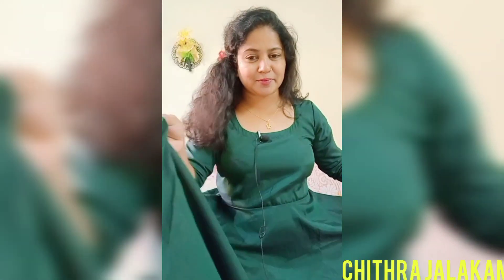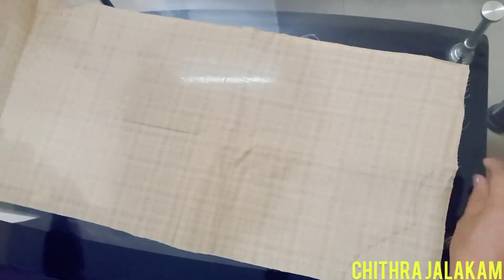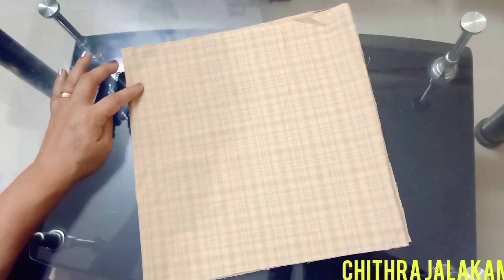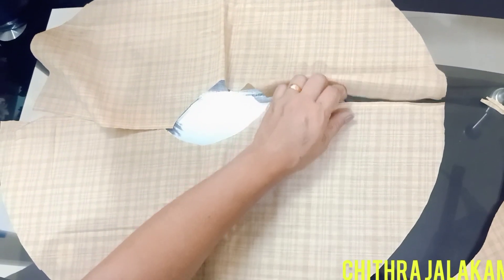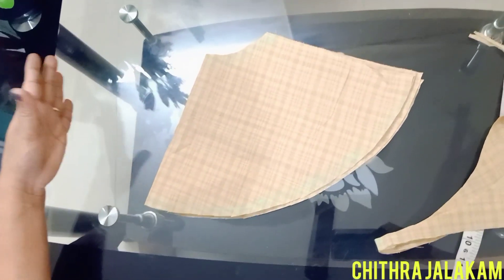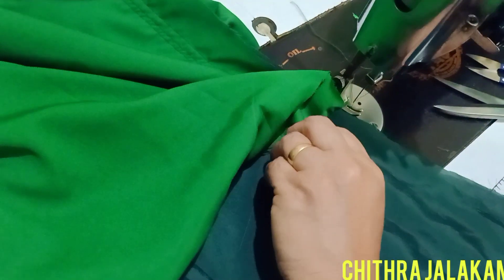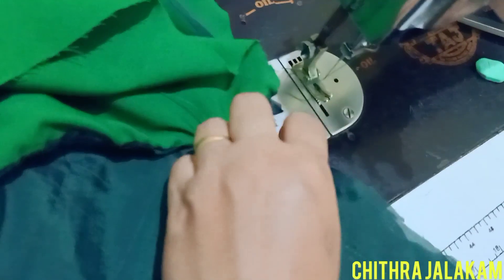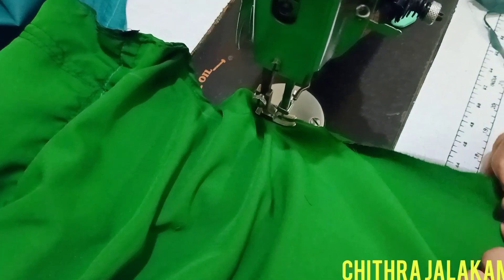Easy Butterfly / Umbrella Cutting || Designing vlog || Chithra Jalakam